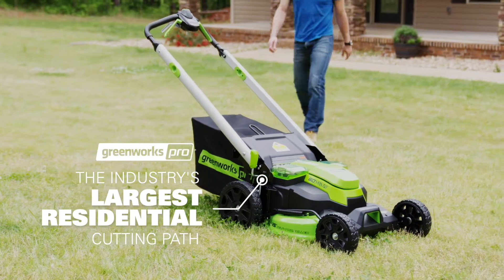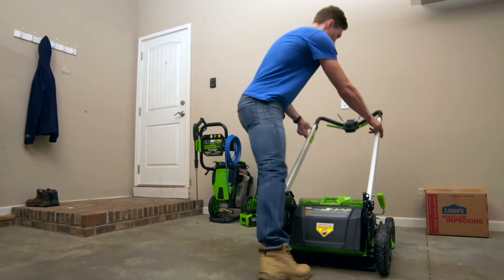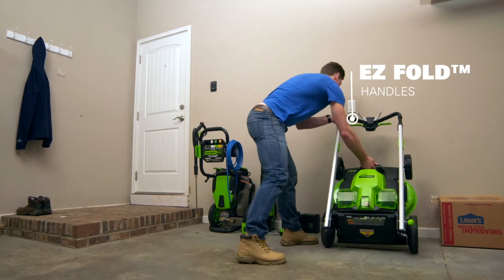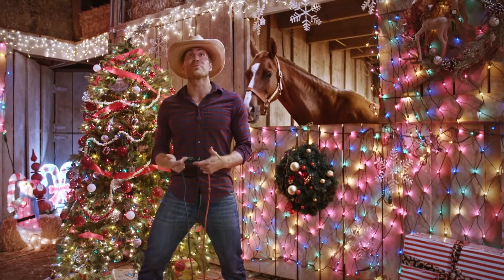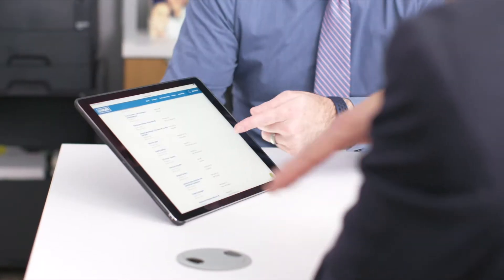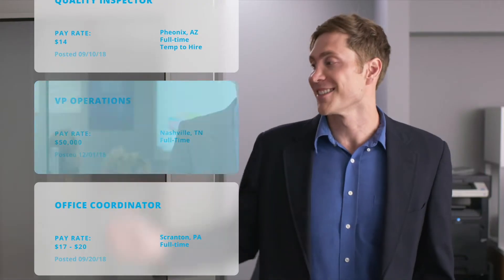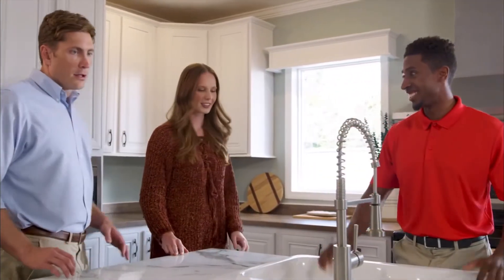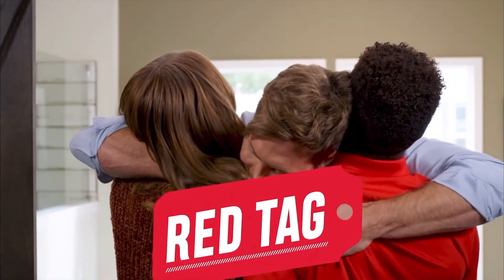Commercial Reel (Thomas Wilson Pace)